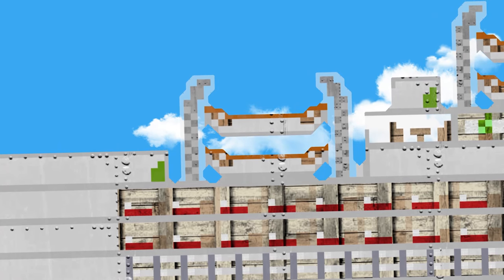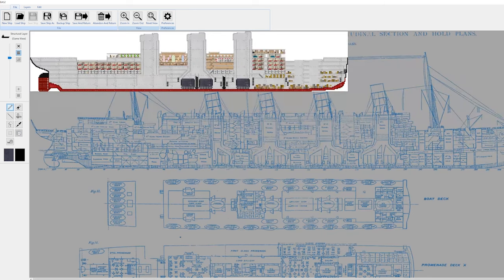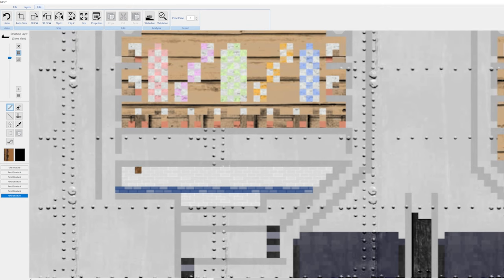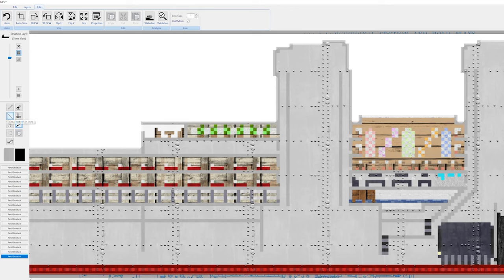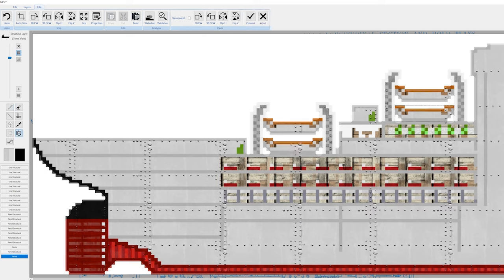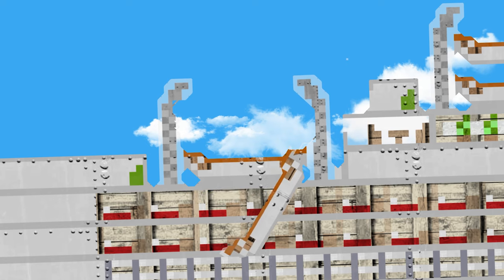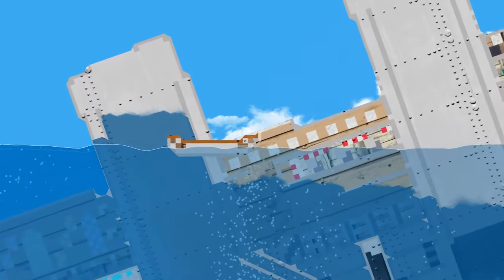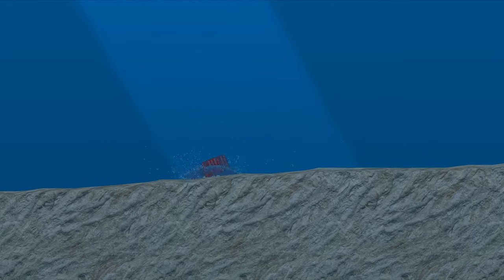LIFEBOATS! | Building A Ship 2 | EP.5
In today's video I return to Floating Sandbox to continue series 2 of building a ship in Floating Sandbox!

Intro by Ozzers Oz [@OzzersOz]